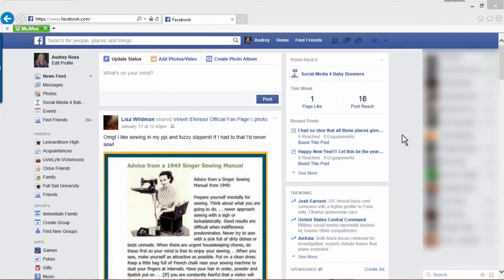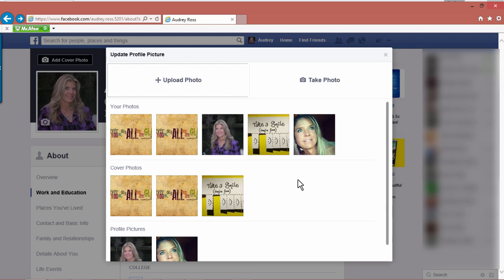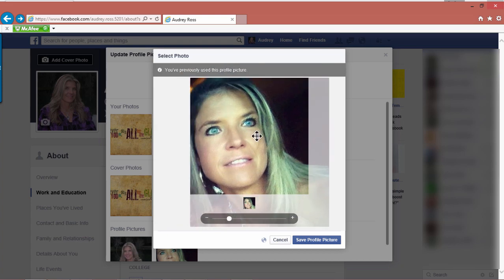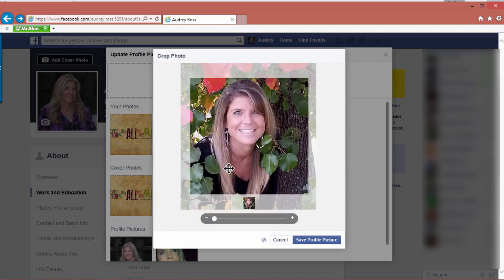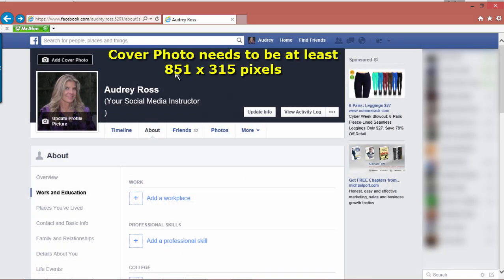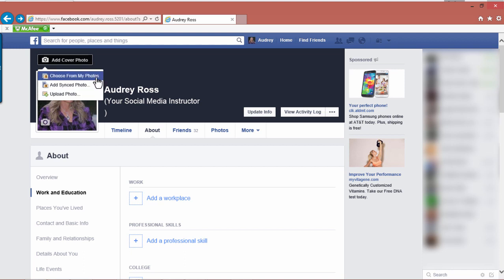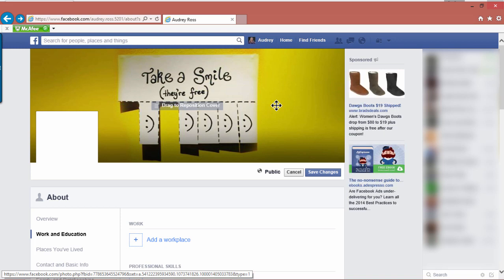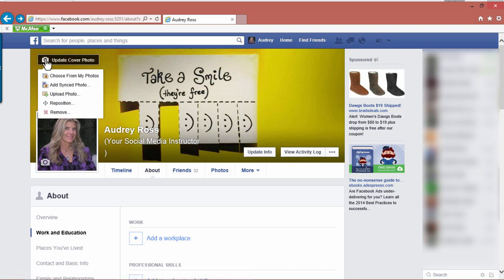How to change Profile Picture and Cover Photo on Facebook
In this video tutorial, I'll walk you through the steps of uploading/updating both your profile picture as well as your cover photo on Facebook.